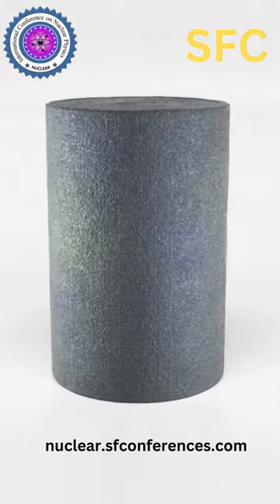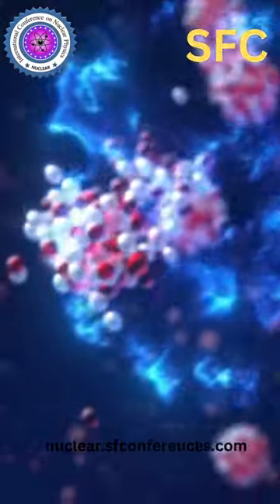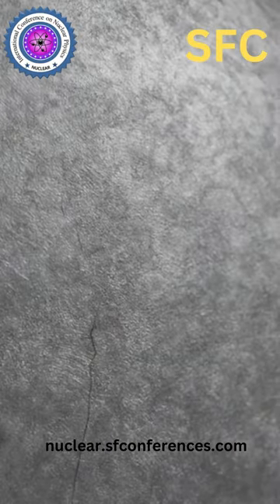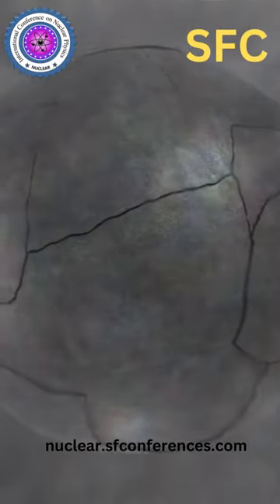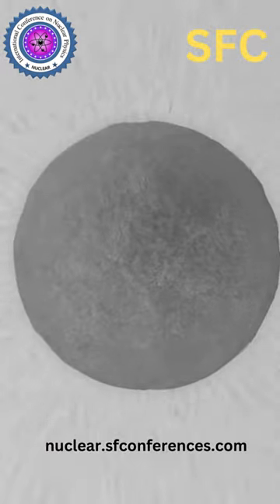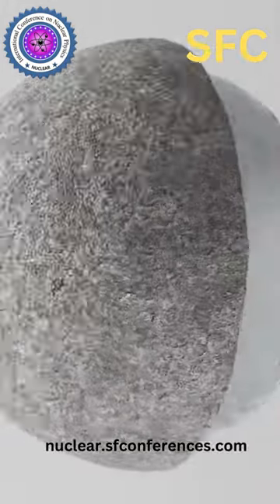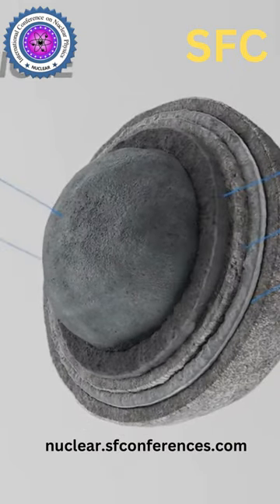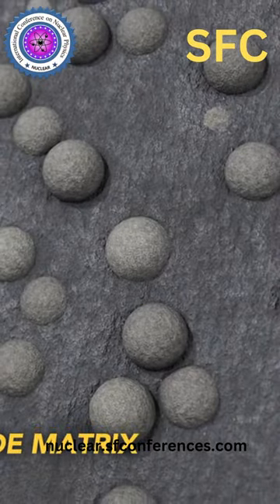the Micro Modular Nuclear Reactor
International Conference on Nuclear Physics

A Micro Modular Nuclear Reactor (MMNR) is a type of nuclear reactor that is designed to be smaller, more modular, and more flexible than traditional nuclear reactors. MMNRs typically have a power output of less than 300 megawatts, which is much smaller than the typical output of large nuclear power plants that can exceed 1,000 megawatts.

The smaller size of MMNRs allows them to be more easily transported and deployed in remote or off-grid locations, where access to traditional power grids may be limited. MMNRs can also be deployed in clusters to provide a more flexible and scalable power solution that can adapt to changing energy demands.

MMNRs often use advanced nuclear technologies such as high-temperature gas-cooled reactors, liquid-metal-cooled reactors, or molten salt reactors. These technologies offer several advantages over traditional water-cooled reactors, such as increased safety, higher efficiency, and reduced nuclear waste.

MMNRs are often promoted as a cleaner and more sustainable alternative to fossil fuels, as they do not emit greenhouse gases and can provide a more reliable source of energy than renewable energy sources such as wind and solar. However, like all nuclear technologies, MMNRs require careful management and oversight to ensure their safe and responsible use.

MMNRs: The acronym for Micro Modular Nuclear Reactors, often used as a hashtag to refer to this technology.
NuclearEnergy: A more general hashtag that can include MMNRs, but also other types of nuclear reactors and nuclear power-related topics.
CleanEnergy: MMNRs are often promoted as a cleaner alternative to fossil fuels, so this hashtag can be used to emphasize their environmental benefits.
EnergySecurity: MMNRs can also provide a more reliable and secure source of energy, especially in remote or off-grid areas, so this hashtag can highlight this aspect.
Innovation: MMNRs are a relatively new and innovative technology, so this hashtag can be used to promote their novelty and potential for disruption.
AdvancedReactors: MMNRs belong to the category of advanced nuclear reactors, which includes other designs that aim to improve safety, efficiency, and sustainability compared to traditional reactors.